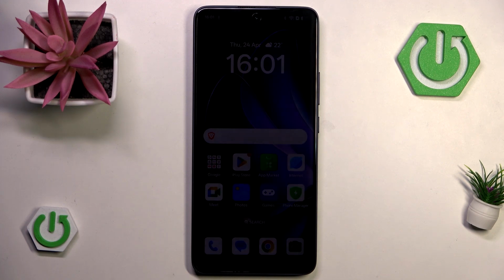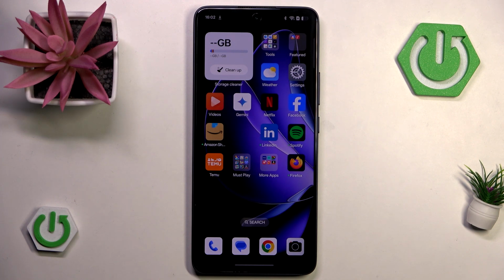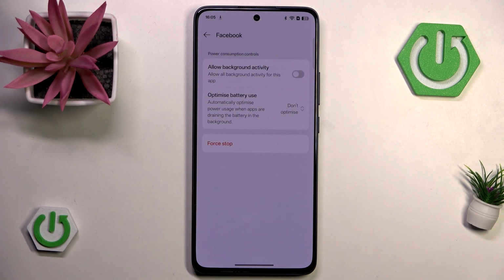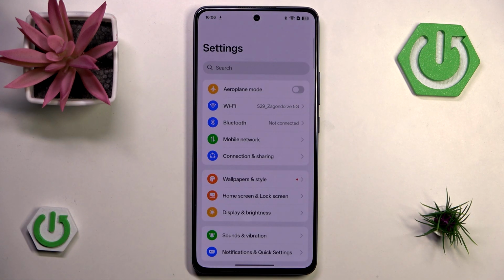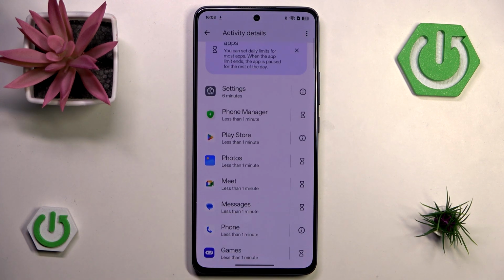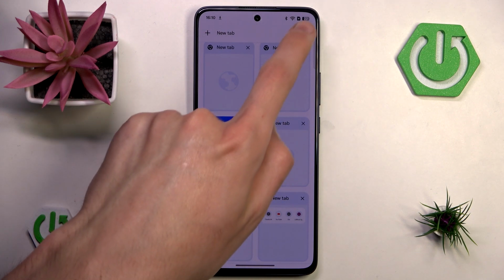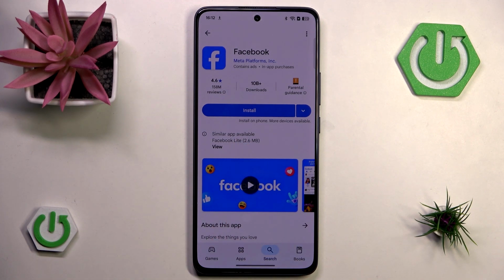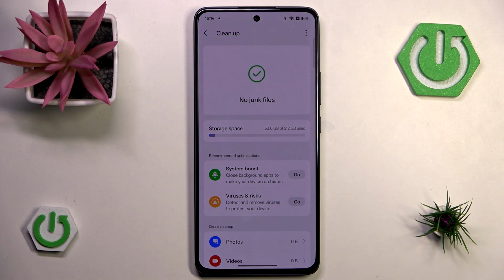OPPO Reno13 FS 5G – How to Speed Up Your Phone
Is your OPPO Reno13 FS 5G running slow or lagging? In this video, we show you the best ways to speed up your OPPO Reno13 FS 5G and improve overall performance. Learn how to close background apps, use the built-in phone manager to clean up cache and junk files, remove bloatware and unnecessary pre-installed apps, manage battery-draining applications, and switch to lighter app versions for better speed. We also cover how to clear browser tabs and, as a last resort, perform a factory reset to restore your device to optimal condition. Follow these simple steps to make your OPPO Reno13 FS 5G faster and more responsive, whether you have a new or older device.

How to speed up OPPO Reno13 FS 5G?
How to remove bloatware from OPPO Reno13 FS 5G?
How to use phone manager to clean OPPO Reno13 FS 5G?

0:00 Introduction
0:18 Closing background apps
0:45 Using phone manager and cleaning cache
1:27 Identifying and removing bloatware
2:34 Managing battery-draining apps
3:56 Checking app usage and digital wellbeing
4:30 Clearing browser tabs
5:56 Using light versions of apps
6:42 Factory reset as last resort
7:55 Final tips and summary